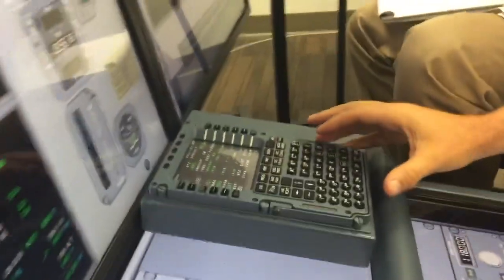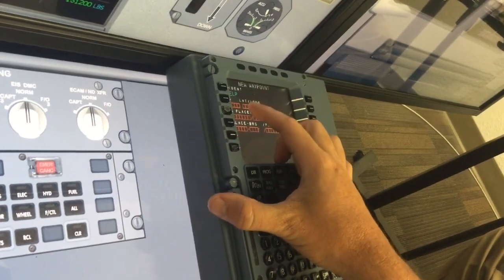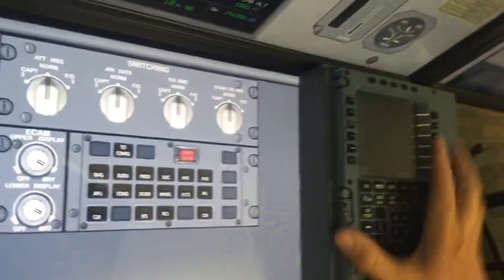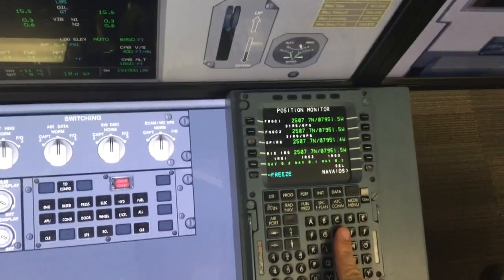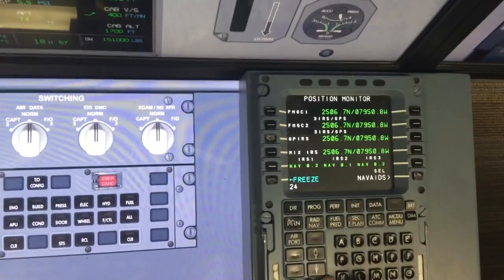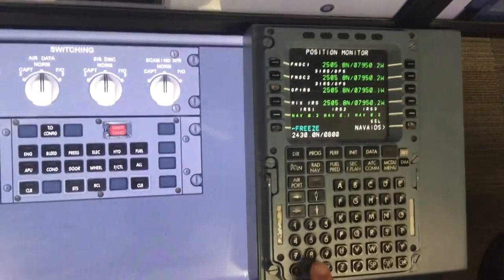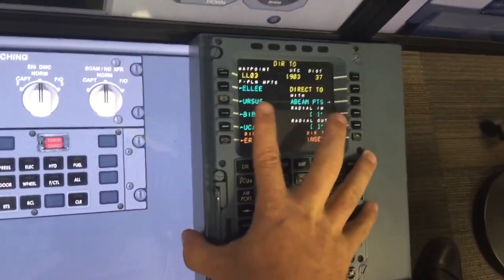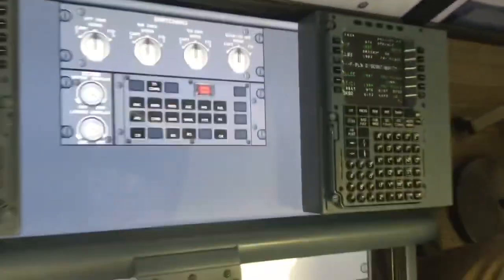A320 Understanding Lat Long Formating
FMC Lat/Long format and using HELP command